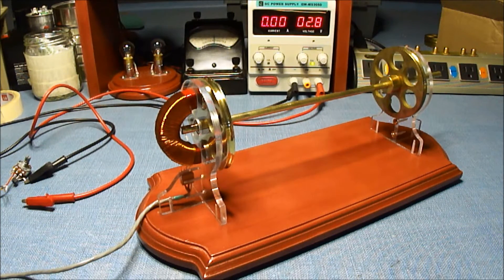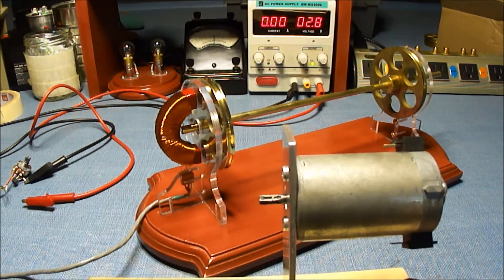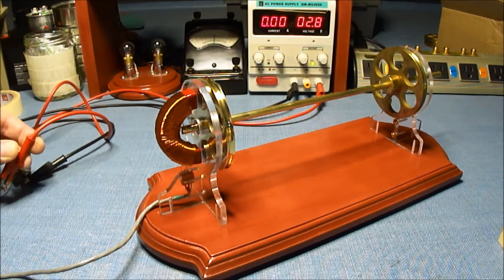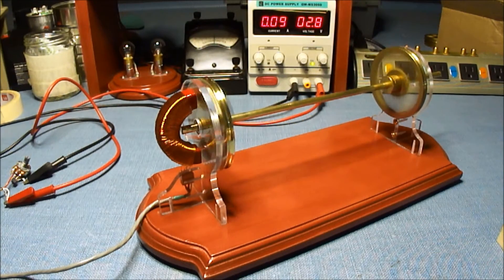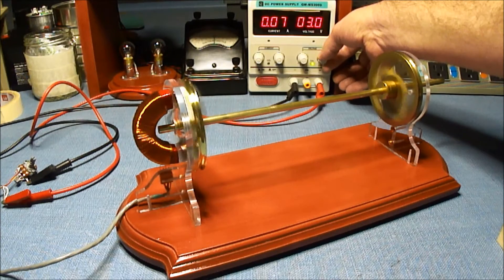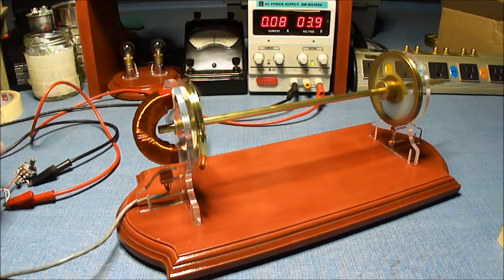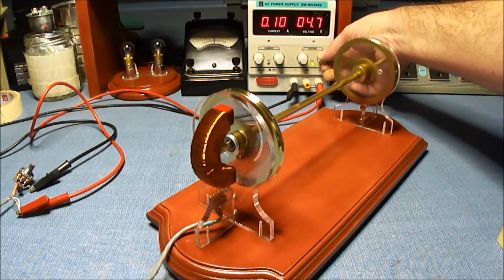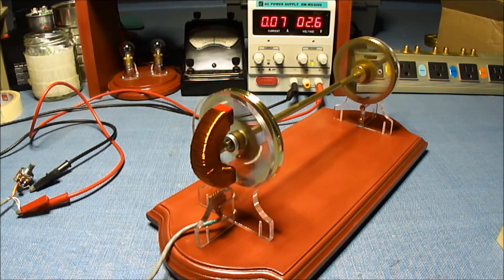PMBO2017 Hemi Toroid Pulse Motor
Late entry.
Circuit: No reed switch, bifilar coil, 2-NPN transistors, and dual 1K pot. (Fig. 2)